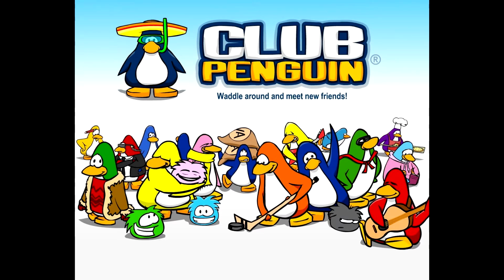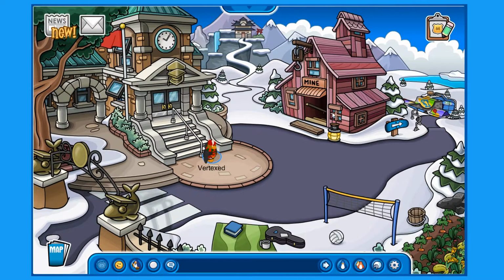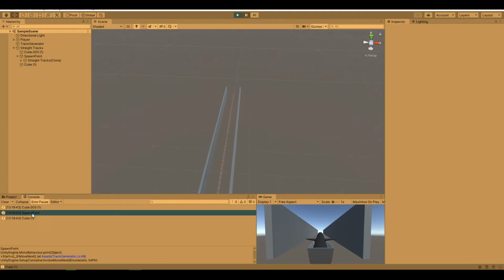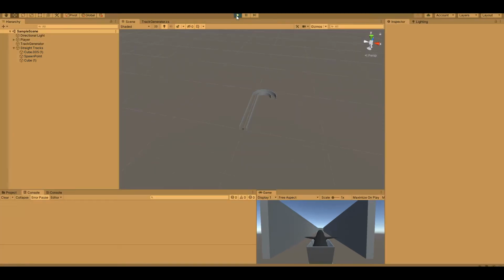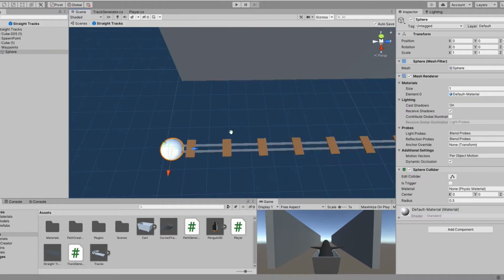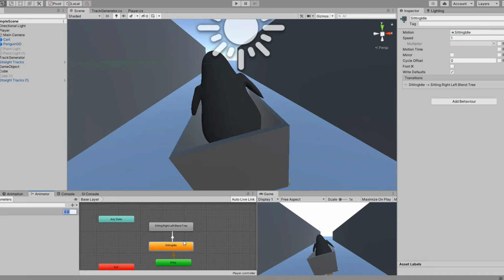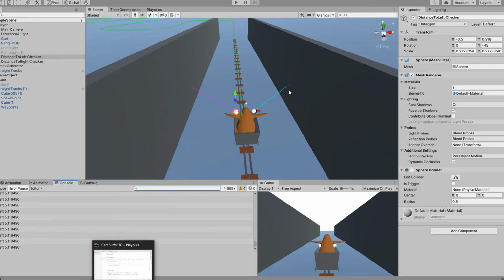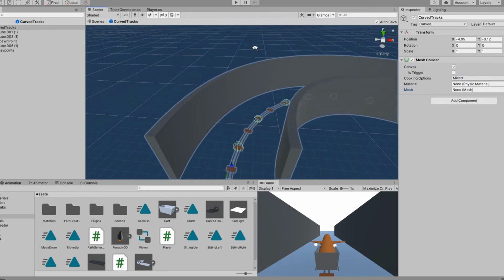Remaking Club Penguin's Cart Surfer in 3D (Unity)